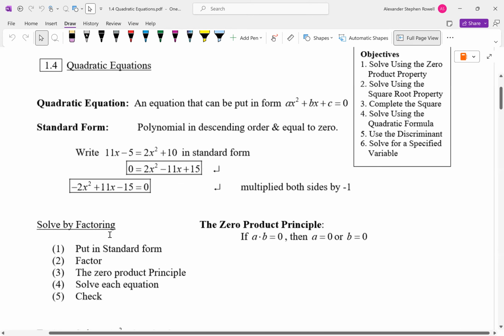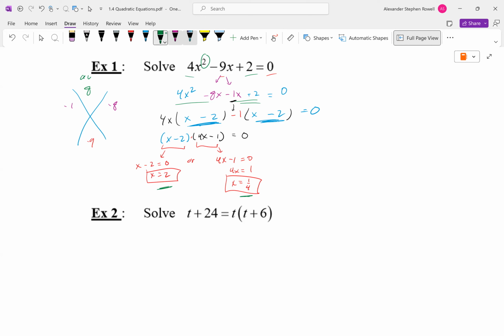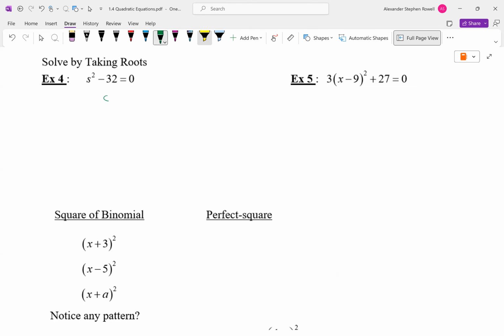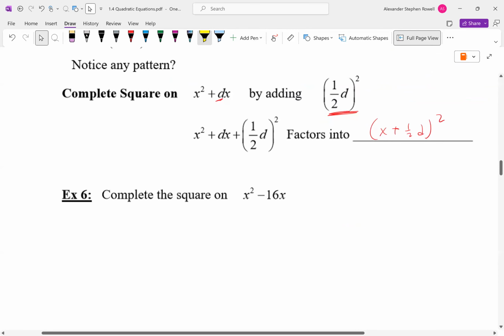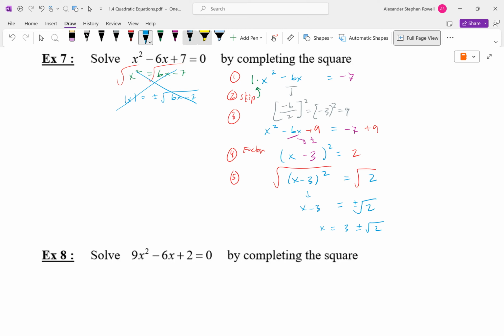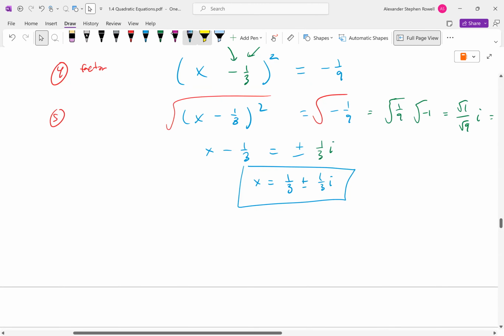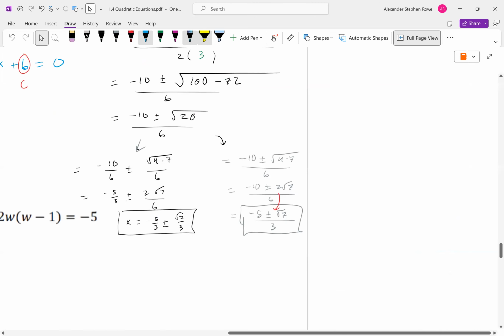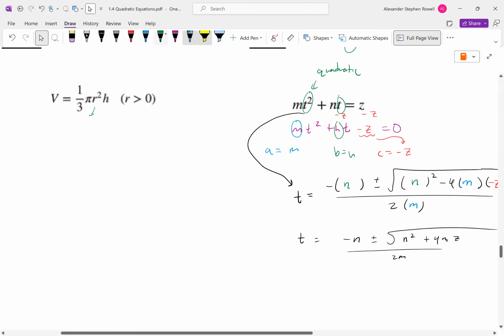1.4 Quadratic Equations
0:00 - Introduction to quadratic equations, their standard form, and differentiation from linear equations.
1:57 - Zero product principle and its significance in solutions.
2:42 - Factoring techniques, including the AC method and factoring by grouping.
5:15 - Overview of various methods to solve a quadratic equation.

Square Root Property and Solutions
6:02 - The unique aspect of quadratic equations having multiple solutions.
7:11 - Factoring and solution techniques using square root properties.
8:36 - Delving into repeated roots, perfect squares, and square root fundamentals.
11:13 - Emphasizing absolute value and further exploration of the square root property.

Completing the Square and Quadratic Formula
15:42 - Introduction and processes involved in completing the square.
18:19 - Relating completing the square to the quadratic formula and its derivation.
23:10 - Practical applications and examples using the quadratic formula.

Understanding the Discriminant
26:45 - Introduction to the discriminant and its significance in determining the nature of the solutions.
29:30 - Practical scenarios where the discriminant plays a pivotal role.
32:15 - Relating the discriminant to the types of solutions (real, imaginary, repeated).

Solving Formulas with Several Variables
34:50 - Introduction to multivariable equations and their complexities.
36:25 - Techniques for isolating variables and solving for a particular variable.
38:00 - Practical applications and examples where multivariable equations are prevalent.